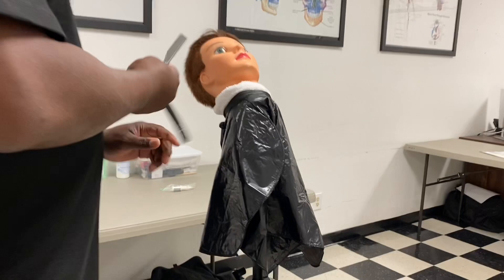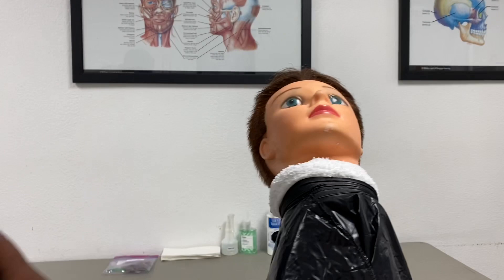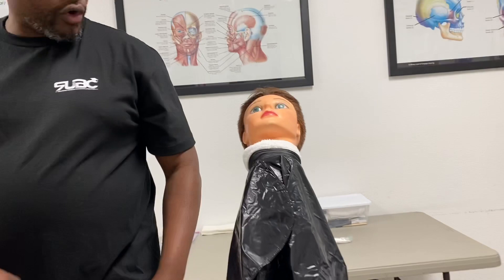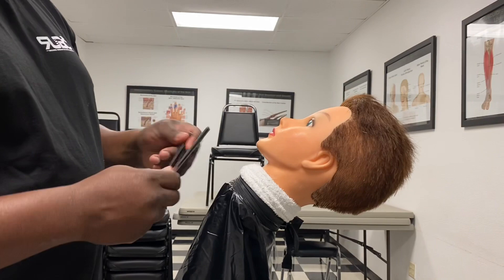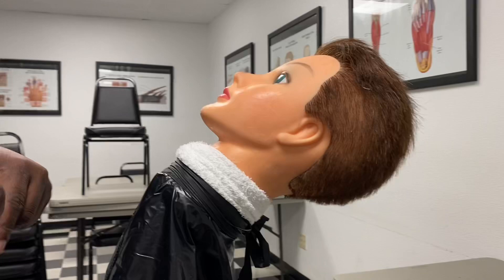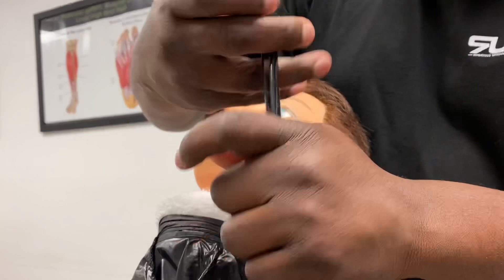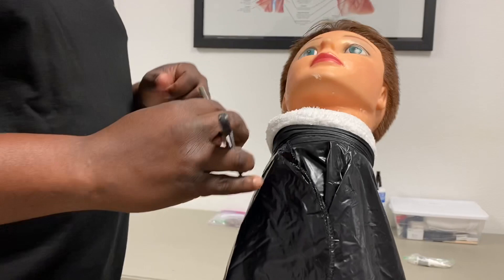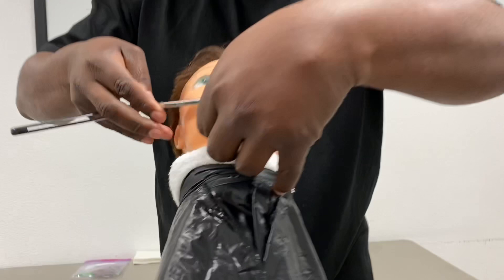The 14 Stroke Shave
A demonstration of Hand positions in the 14 Stoke Shave